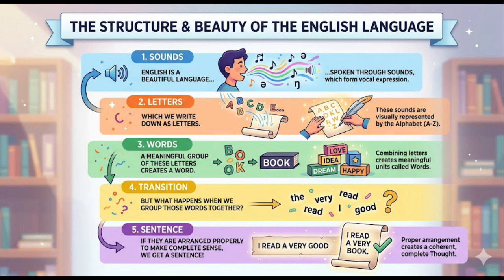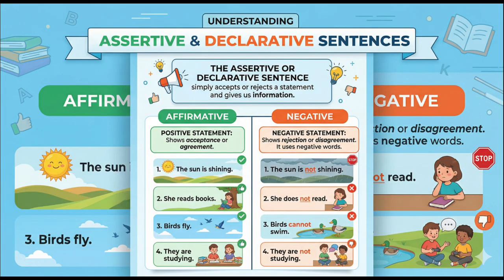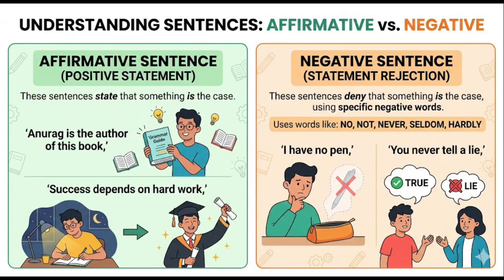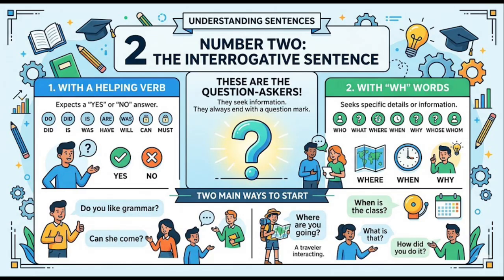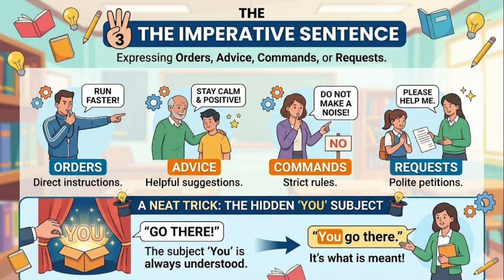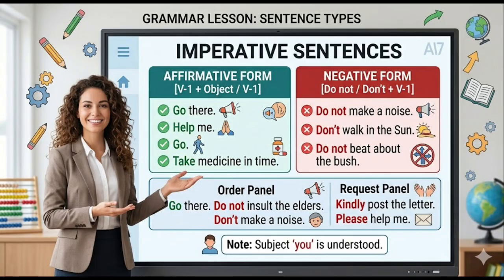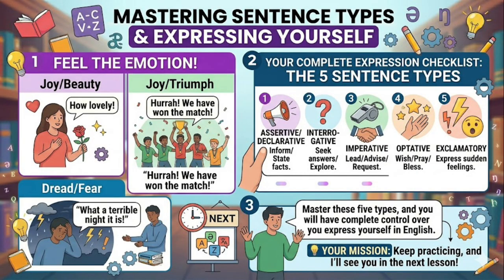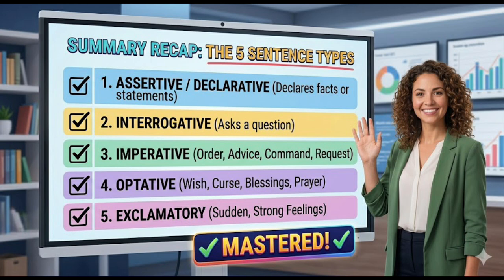Lec -03 What is a Sentence? Types of Sentences Explained in 3 Minutes!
Welcome to BBR Education! In this quick and easy English Grammar lesson, we will master Sentences in just 3 minutes.

English is a beautiful language, and understanding how to structure your thoughts is the key to mastering it. In this video, we break down what a sentence is and explore the 5 main types of sentences you need to know to communicate perfectly:

1️⃣ Assertive / Declarative Sentences (Affirmative & Negative)
2️⃣ Interrogative Sentences (Asking Questions)
3️⃣ Imperative Sentences (Orders, Advice & Requests)
4️⃣ Optative Sentences (Wishes & Prayers)
5️⃣ Exclamatory Sentences (Strong Emotions!)

Make sure to watch until the very end, because we have a quick Quiz to test your new grammar skills!